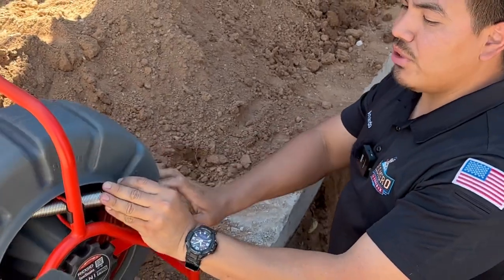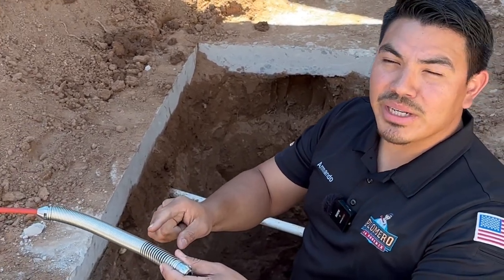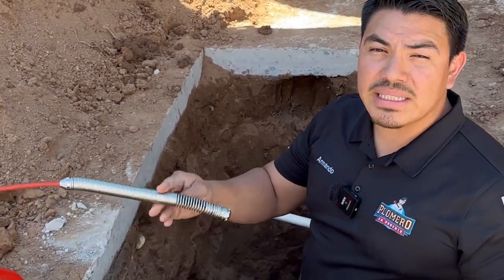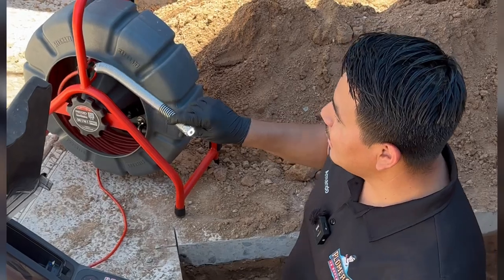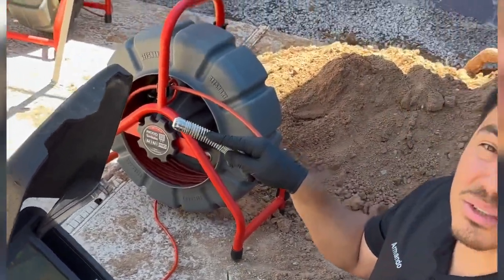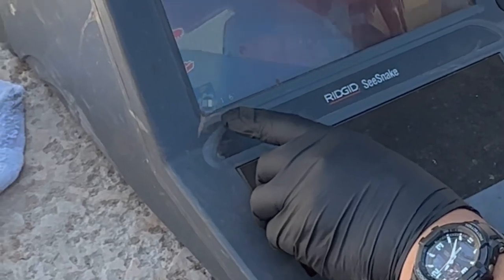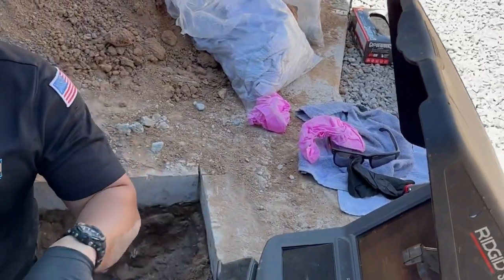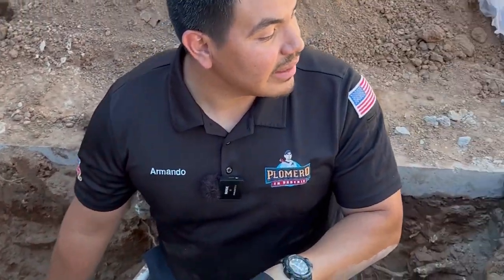RIDGID SeeSnake Mini Pro - On-Field Product Demo with Armando from Plomero en Phoenix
In this on-field product demo, we showcase the RIDGID SeeSnake Mini Pro, Catalog number 76883, and all of its innovative features. This camera delivers the most stable in-pipe image on the market with digital self-leveling and TruSense Technology, making inspections smoother and more efficient than ever before.

The Mini Pro's 25 mm self-leveling camera head can navigate hard 90° bends and inspect up to 200 ft with its mid-stiff push cable. When used with a TruSense-enabled monitor, this camera collects valuable in-pipe information through TruSense Technology, including digital self-leveling, High Dynamic Range (HDR), TiltSense Inclinometer, and Digital Zoom/Pan.

In this video, Armando from Plomero en Phoenix demonstrates how easy it is to use the RIDGID SeeSnake Mini Pro and showcases how this camera has improved his efficiency and accuracy on the job. He walks us through his inspection process and highlights the benefits of the camera's TruSense Technology in real-life plumbing situations.

We demonstrate how the digital self-leveling camera ensures that the in-pipe image remains upright, even during movement. With HDR, you can quickly and easily identify problem areas with superior clarity and detail. The TiltSense Inclinometer measures the camera's degree of tilt and displays it on the monitor, providing you with critical information about the pipe's condition. Finally, we show how you can zoom in and pan within the image to focus on specific points of interest.